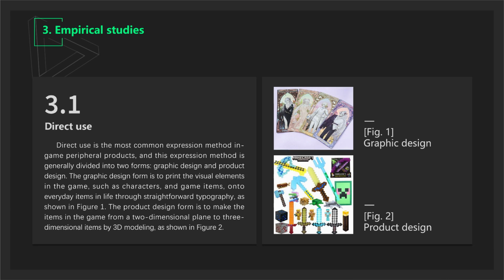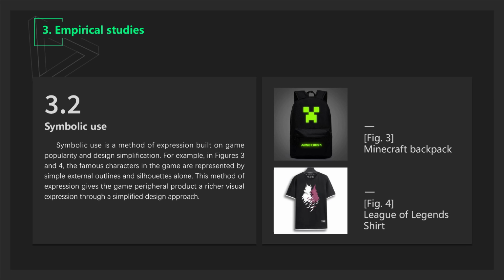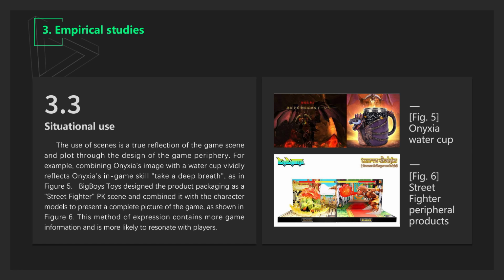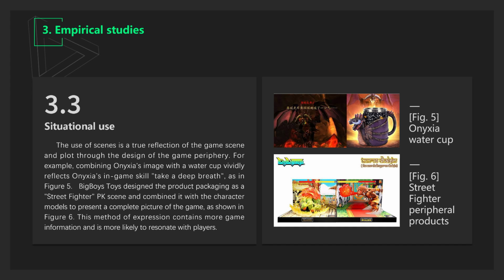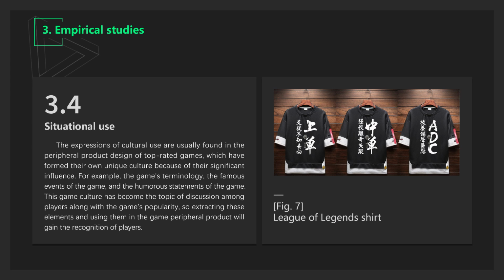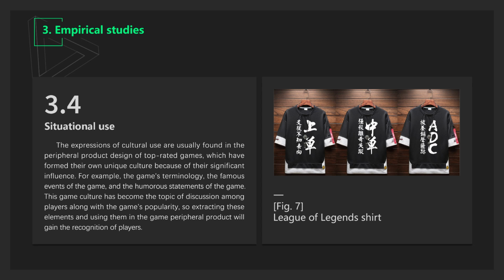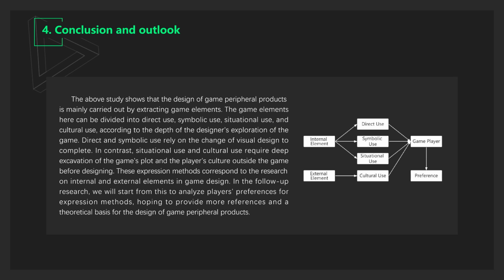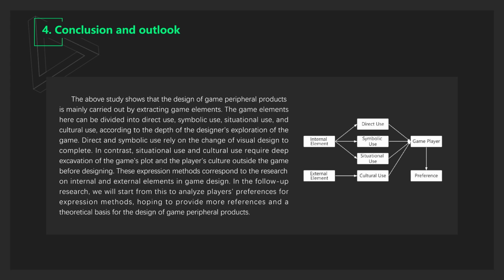제품 디자인에서 게임 IP의 표현방법에 대한 연구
With the rapid development of the game industry and the rapid growth of licensed goods sales, game peripheral products have become one of the primary consumptions of game users for games. This study extracted 100 game peripheral products based on the shopping platform, invited 12 design graduate students to classify the expression method forms of these products, and finally classified the expression method forms of game peripheral products into four categories: direct use, symbolic use, situational use, and cultural use. This study provides a theory and reference for the subsequent design of game peripheral products based on the analysis of actual design cases.